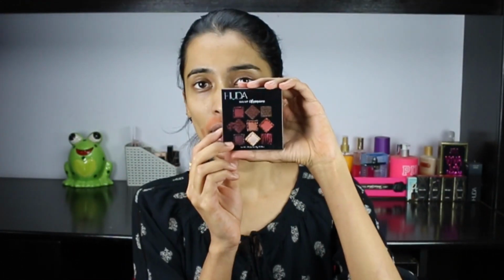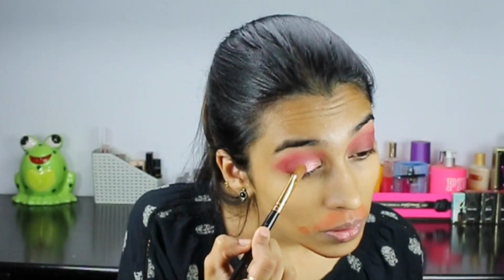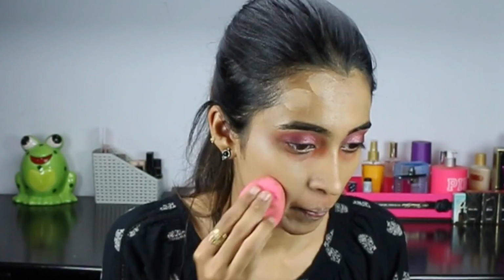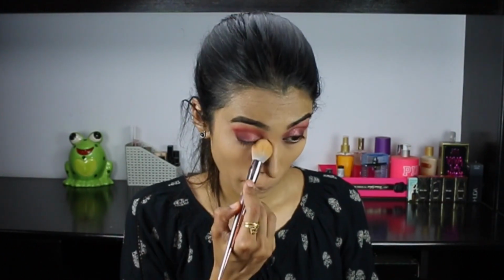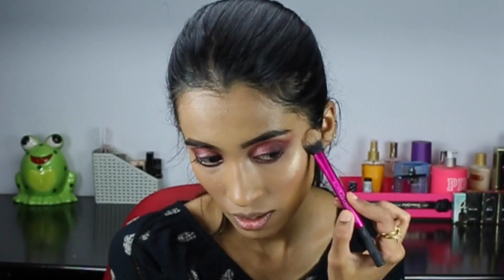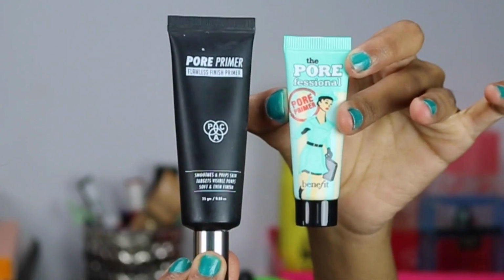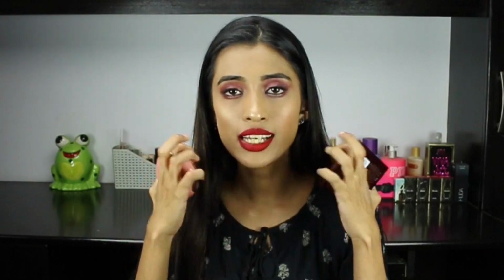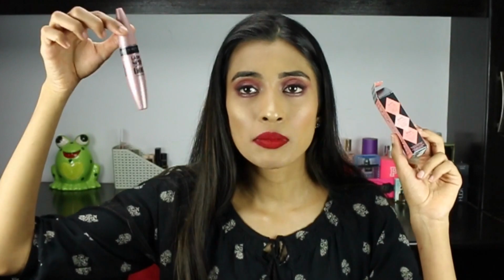Affordable Dupes For Popular High End Makeup in India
Hi
Today's video is on affordable dupes for high end products from Mac, Huda Beauty and Charolette Tilbury. These are dupes from some amazing brands like Pac, Wet n Wild and Maybelline. All these products are easily available in India so you don't have to go searching for them.
Products mentioned:
Huda beauty mauve obsessions palette
Pac ultimate shadow box mauve
Benefit Porefessional
Pac pore primer
Huda beauty faux filter foundation 340 G Baklava
Maybelline Superstay Foundation 220 Natural beige
tarte shape tape concealer mediun
Revolution conceal and define concealer C10
Charolette tilbury airbrush flawless finish powder medium
Lakme 9 to 5 powder + matte powder foundation
Mac blush Desert rose
Becca shimmering skin perfector champagne pop
Wet n wild boozy brunch
Smashbox primer water
Wet n wild primer water
Mac retro matte liquid lipstick feels so grande
Wet n wild catsuit liquid lipstick Missy and fierce